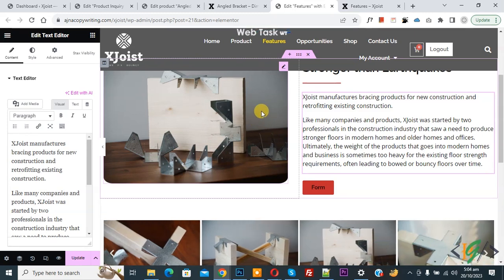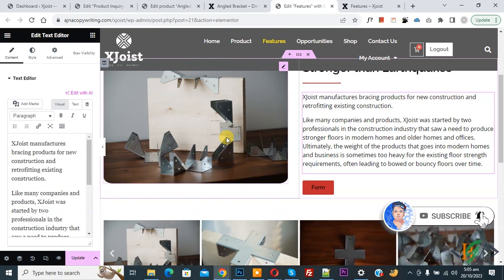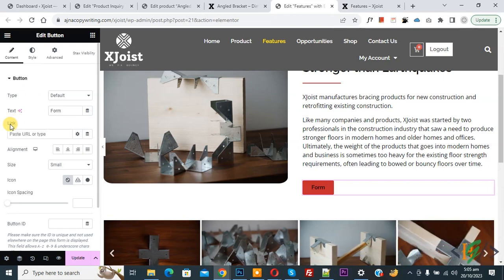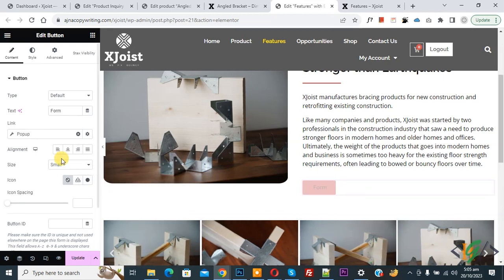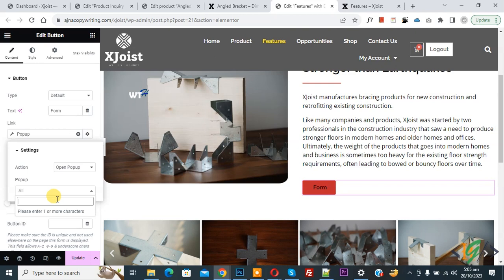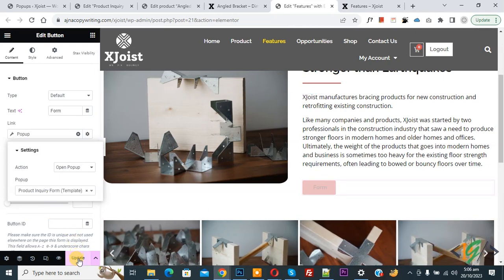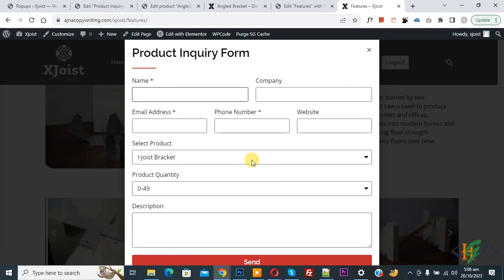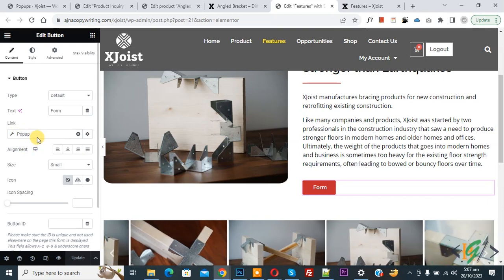How to Trigger an OnClick Popup using Button Link Dynamic Tags in Elementor Pro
In this wordpress tutorial for beginners you will learn how to display / show popup using button in elementor pro website page builder plugin in wordpress. So you can add popup link using dynamic tags in link field and when person / user click then popup open in website.